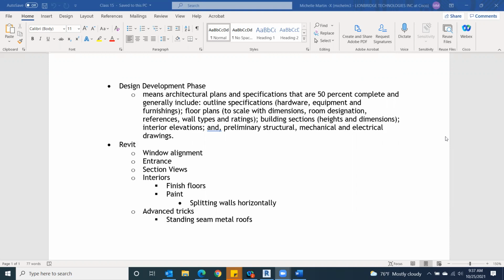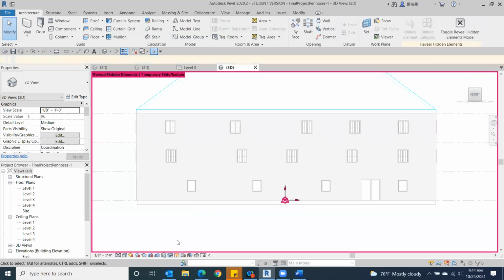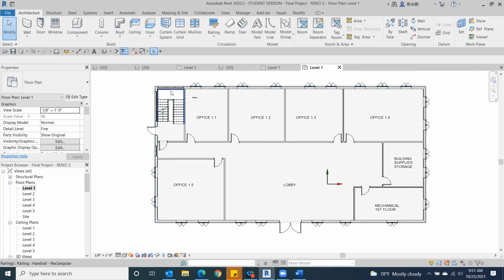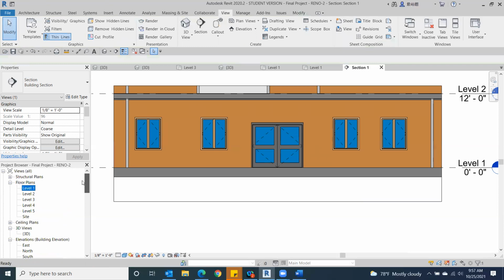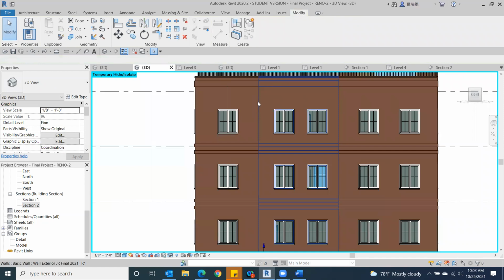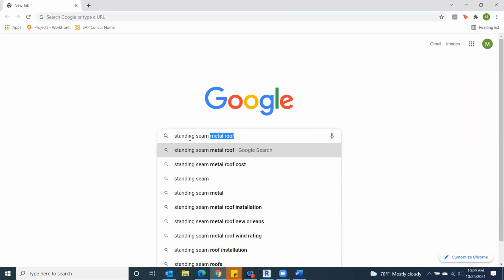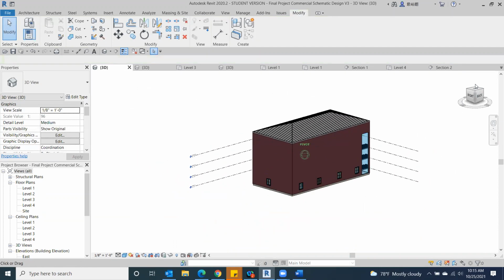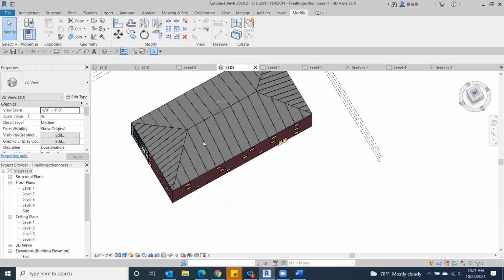DCC FALL 2021, Cadd 212 - Class 15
Begin Design Development. Section views, standing seam metal roof